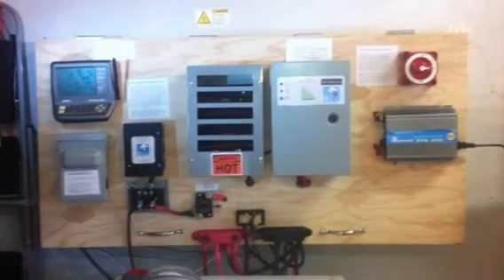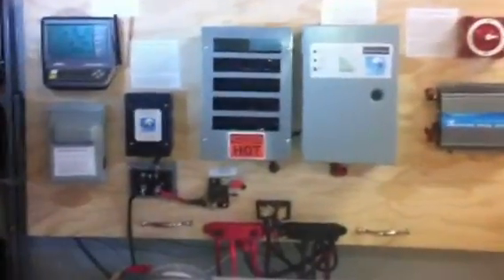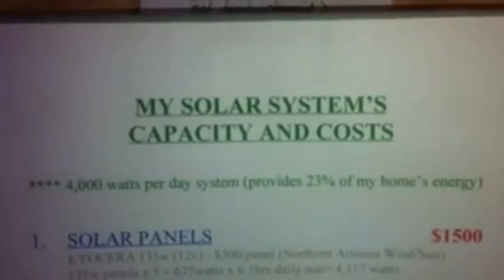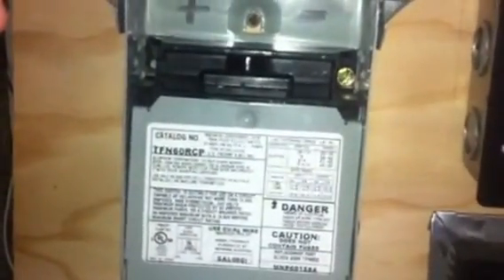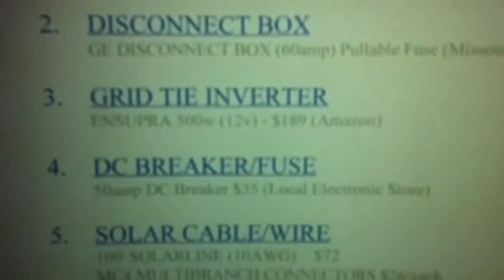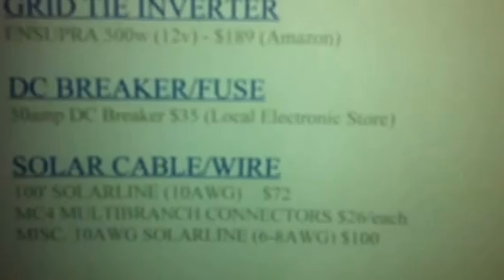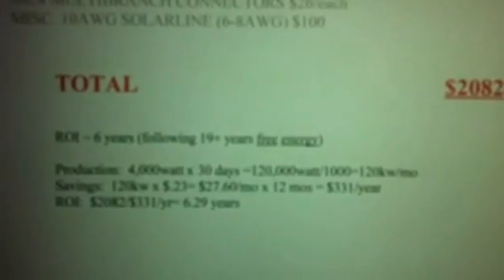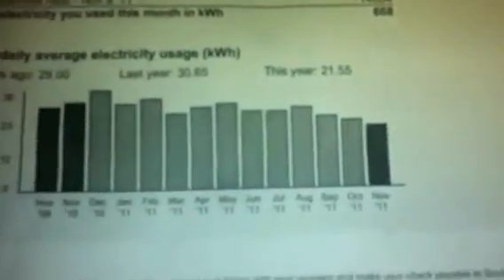Solar System Capacity/Cost Analysis - Part 1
A break down of costs, capacity, and return on investment of my grid tie and off grid solar system